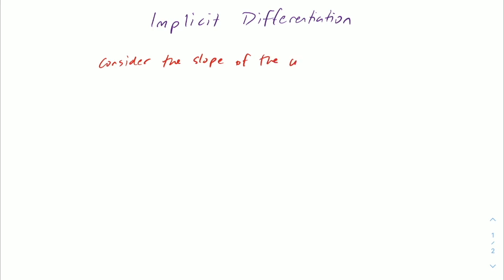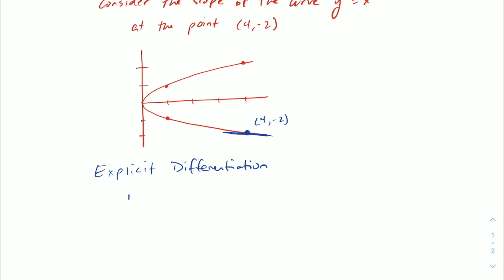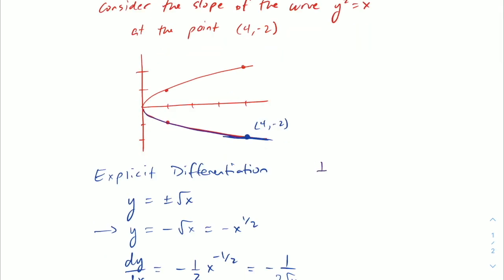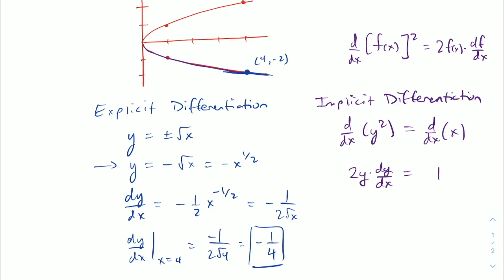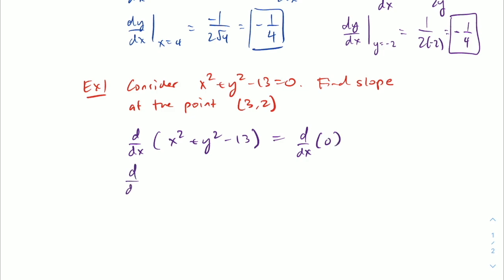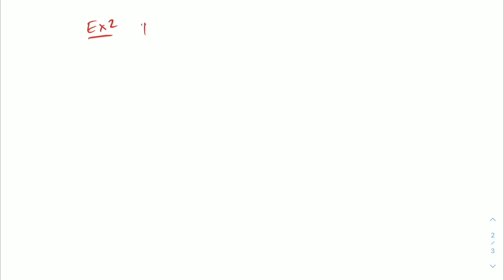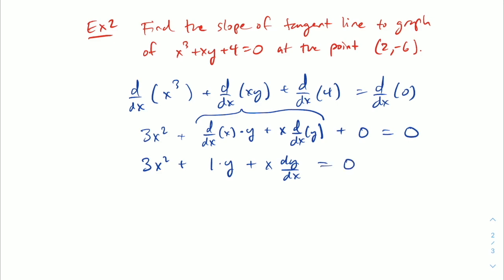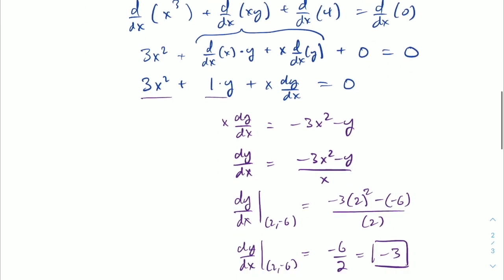implicit differentiation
11.3